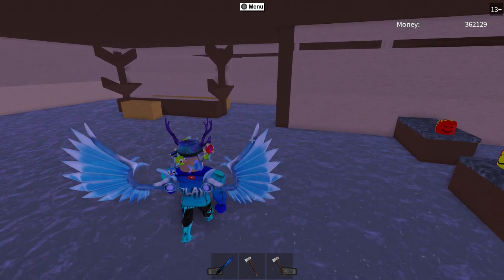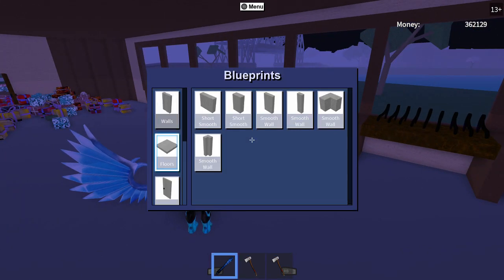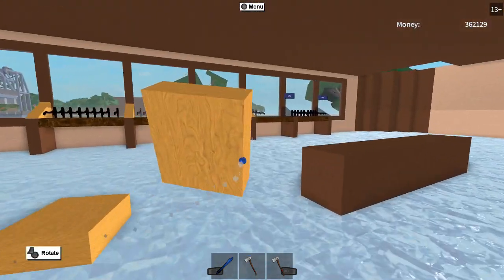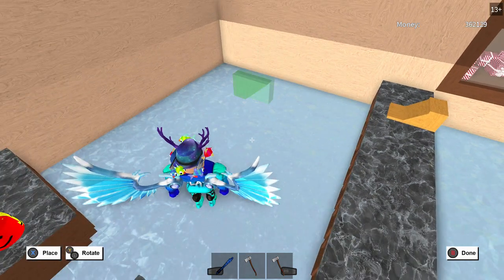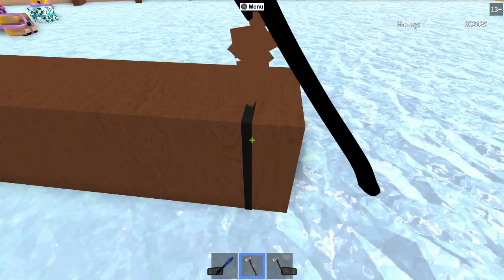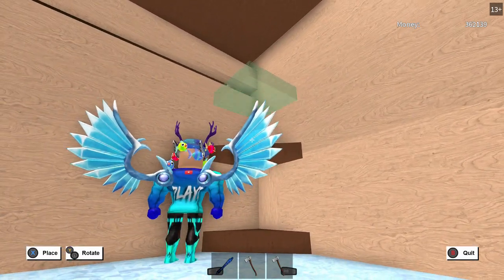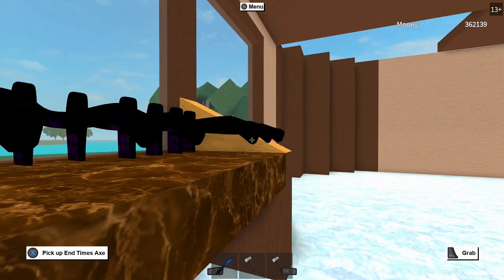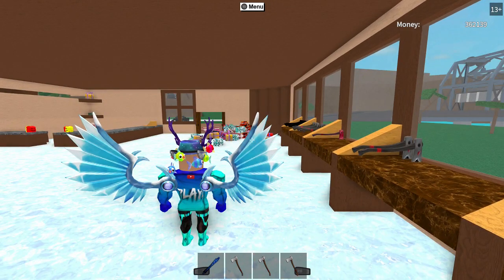Roblox Lumber Tycoon 2:Best Shop EP.3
ideas & Suggestions.

LOADING MEMES... ██████████████]99%